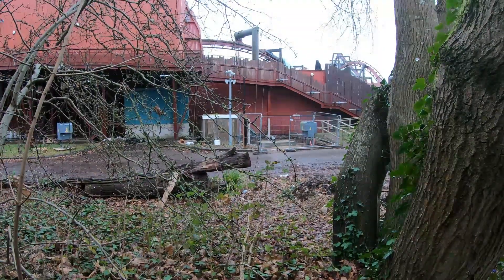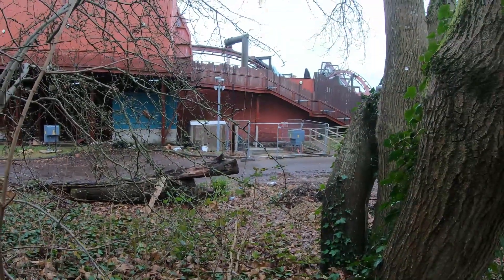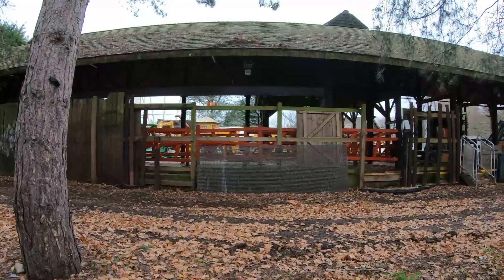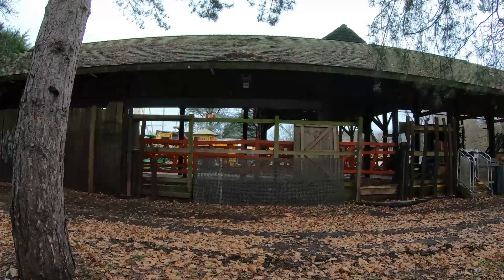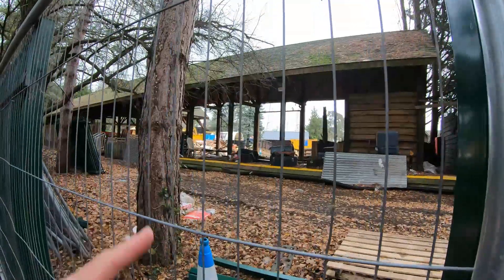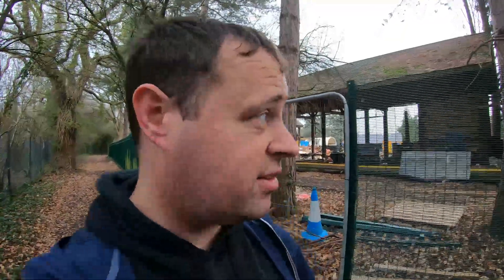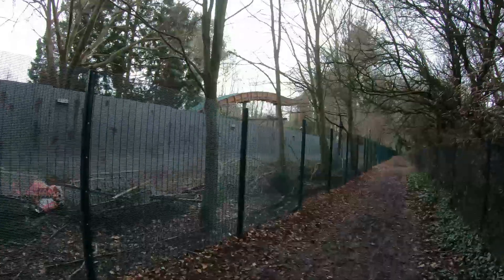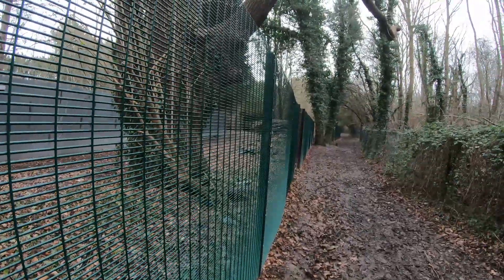Thorpe Park Construction update January 2023 | Project Exodus clearing begins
Happy new year and welcome back! We head down to the Island like no other for a Thorpe Park construction update, the first of 2023. We know its early days however Project Exodus clearing begins, and it has to all start somewhere?!

A clear path for the Project Exodus is now there with the trains removed to really start picking up pace. A tighter schedule than most Merlin projects, especially given ride removal and working over the lake, the main part of Old Town has now started to be ripped up.

With Rocky Express retired the ground in which it sits and the area is being flatterned, with likely only a few more weeks until we see the classic Loggers Leap start to be ripped out. Its an exciting project which we catch at the start, this area will develop hugely during 2023.

Thank you for joining us here on UK Theme Parks and be sure to leave you comments below.
Our Equipment:
Go pro hero 7
A stick
A wii strap as I broke the one with the stick
Job done.